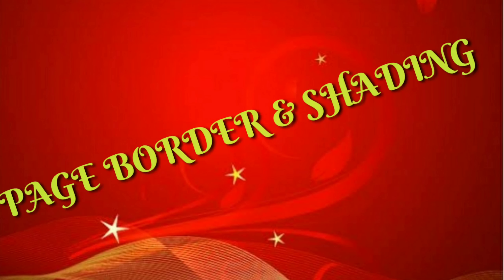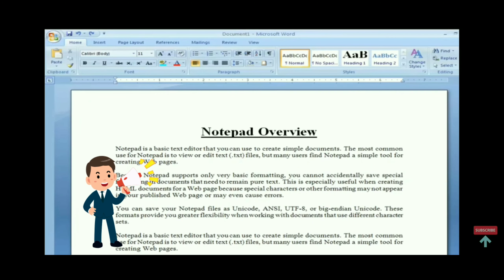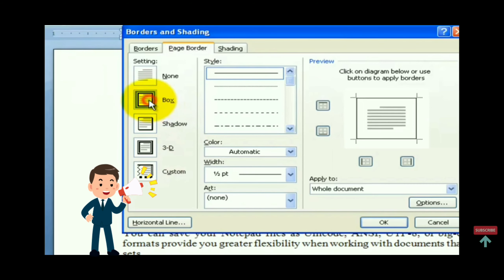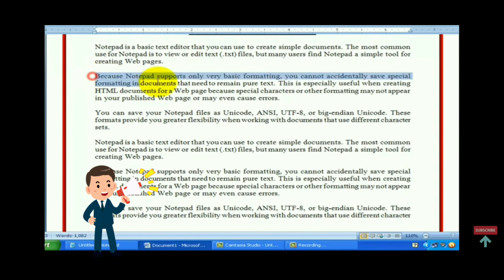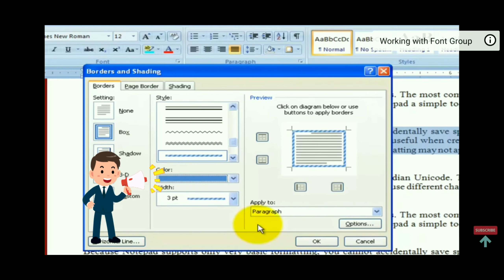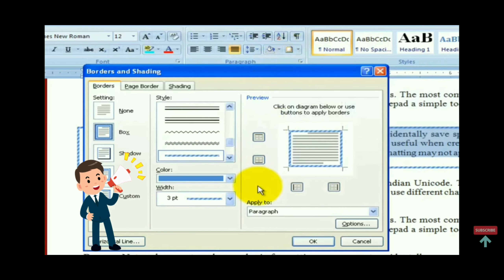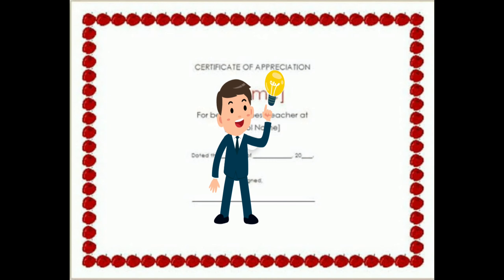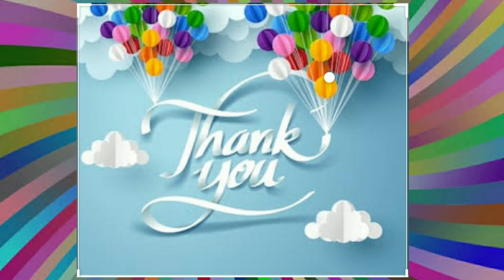Class 5 Ms Word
Page border and shading